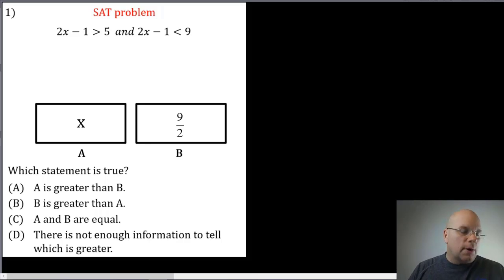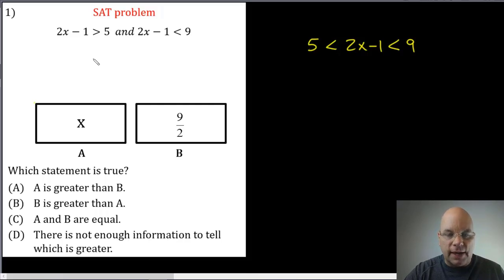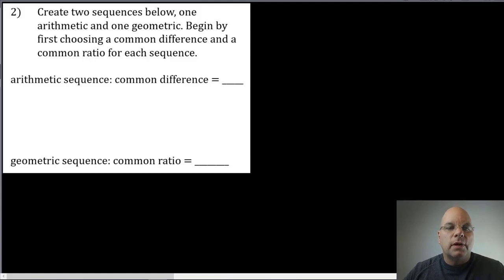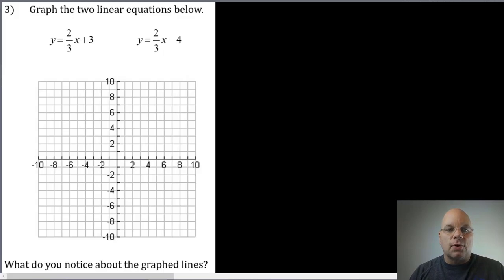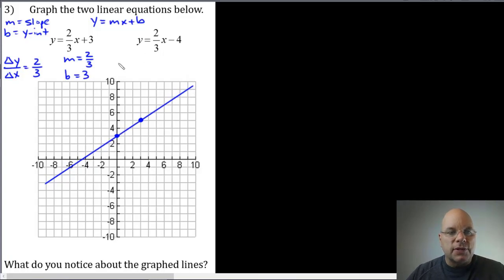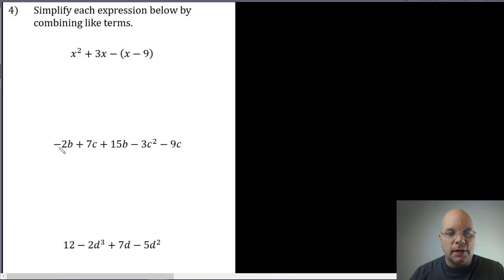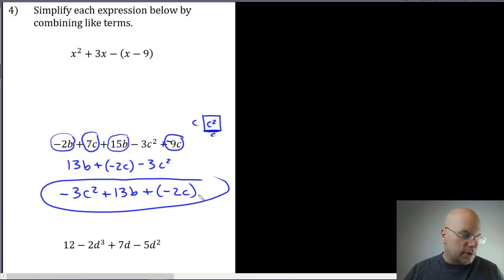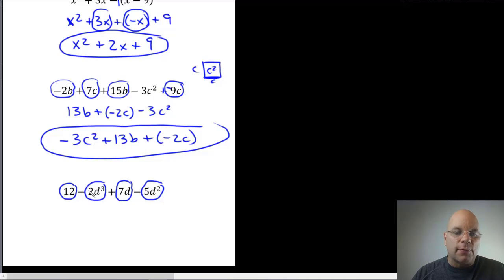Review for Test 7A: Inequalities and Linear Equations page one